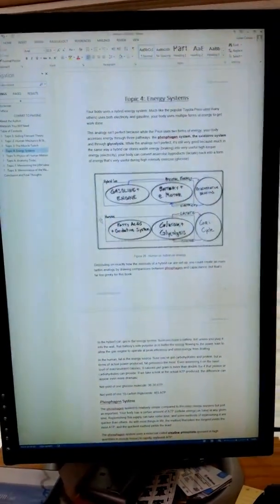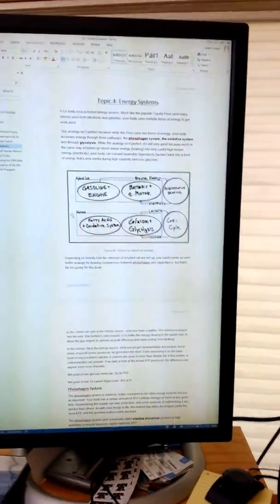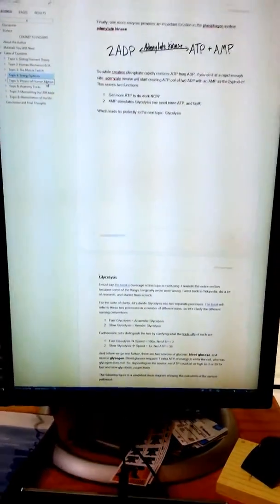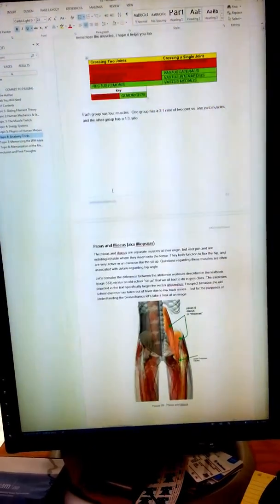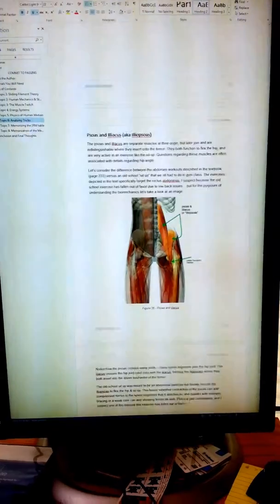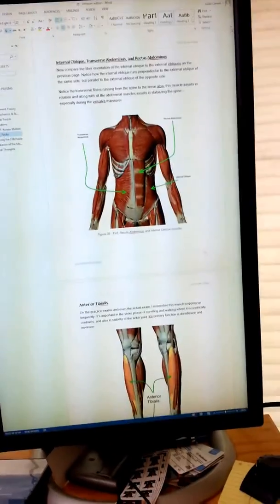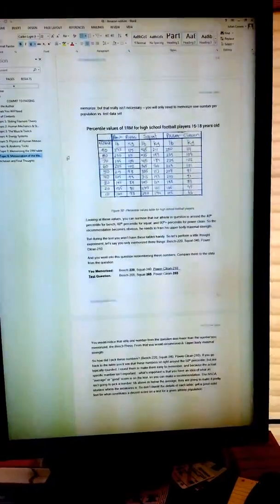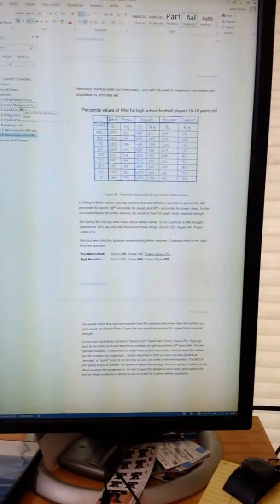Preview - The Ultimate Guide to the CSCS Exam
A quick preview of the topics that I cover in my book about the CSCS exam.